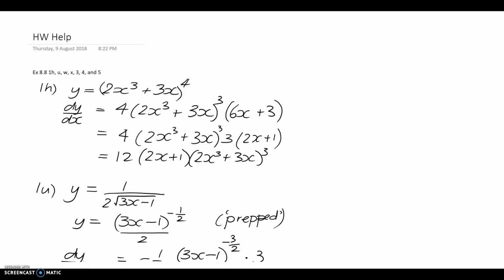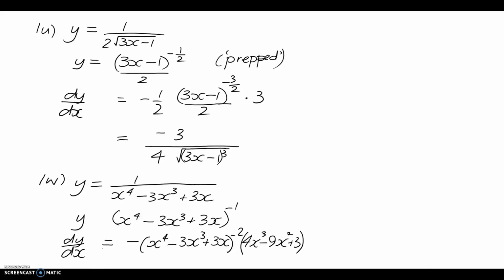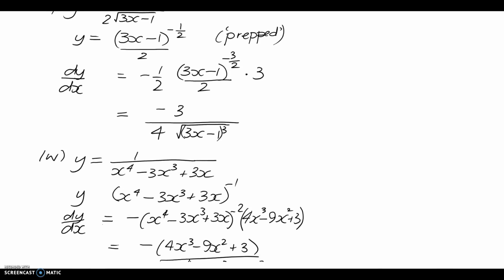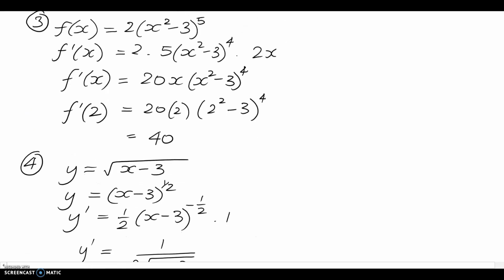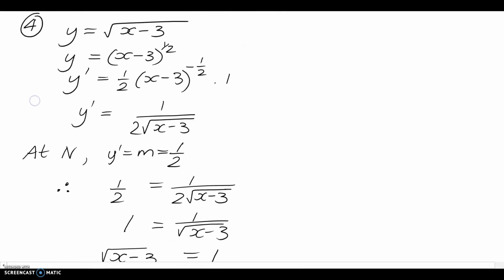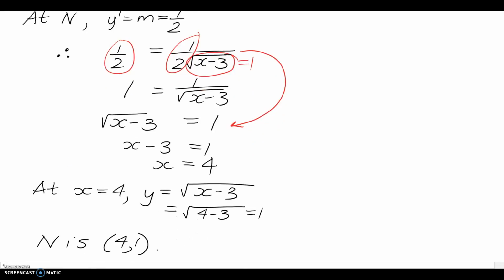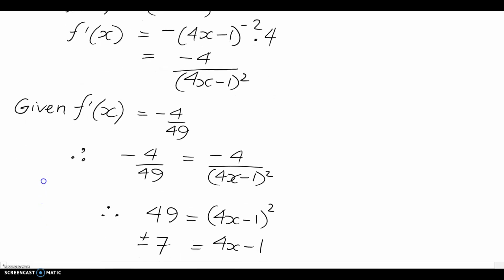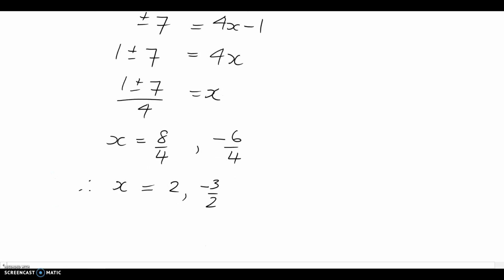11MA HW Help Ex 8.8